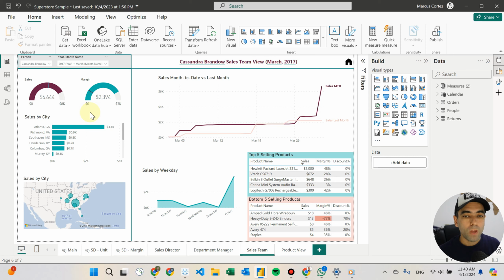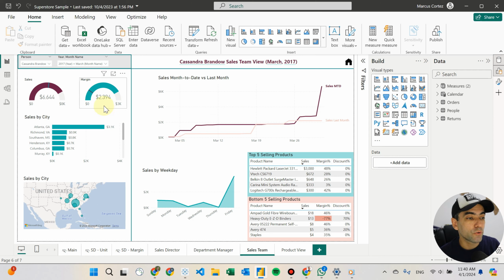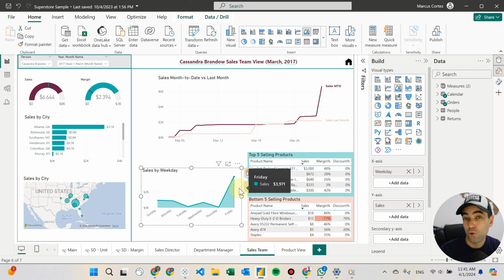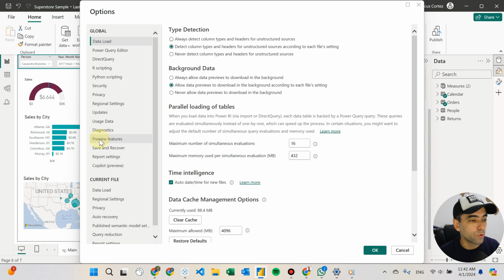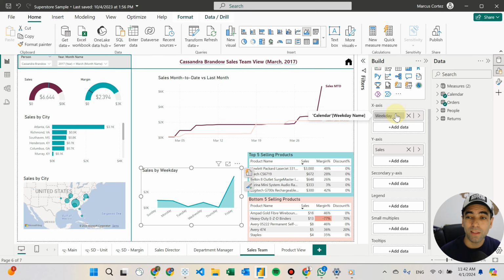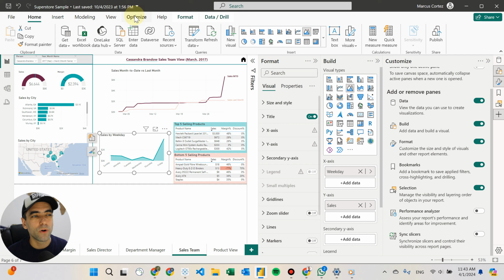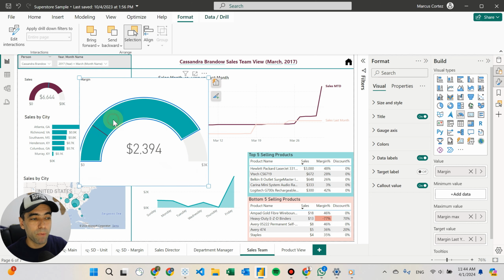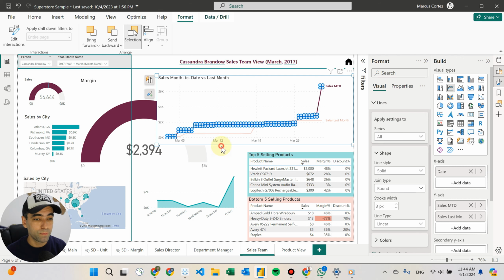March 2024 Updates for Power BI Desktop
📊 Welcome to Data Focus! 📊

In this video, we delve into the latest updates for Power BI as of March 2024, focusing specifically on significant changes in object interaction and navigation. Whether you're a seasoned Power BI user or just starting out, staying up-to-date with these updates is crucial for maximizing your data visualization and analytics capabilities.

🔍 What's Covered in This Video:

Overview of the March 2024 updates for Power BI.
Deep dive into the object interaction enhancements, exploring how they streamline data analysis and visualization creation.
Examination of the navigation changes and how they improve user experience and efficiency within the Power BI environment.
💡 Why It Matters:
Keeping abreast of the latest updates ensures that you're harnessing the full potential of Power BI for your data-driven insights. Understanding these changes empowers you to optimize your workflow, make informed decisions, and present data in a more compelling and impactful manner.

🚀 About Data Focus:
Data Focus is your go-to channel for all things data analytics, visualization, and business intelligence. We provide in-depth tutorials, tips, and insights to help you master the tools and techniques that drive data-driven decision-making.